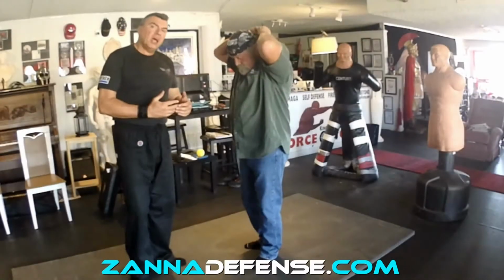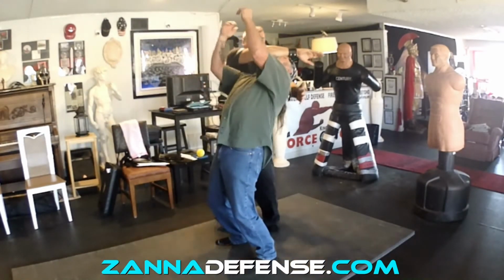Take down techniques and handcuff control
Arizona Krav-Maga - Self Defense Krav-Maga, Firearms training, edge weapons free videos with Krav Maga instructor Black belt certified in Israel Gianluca Zanna